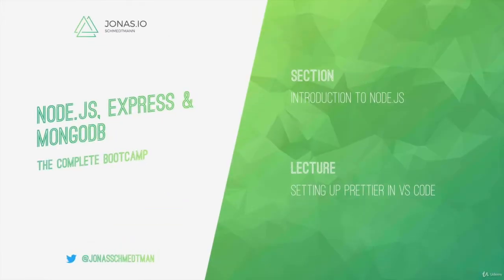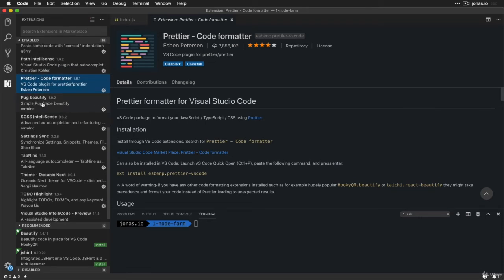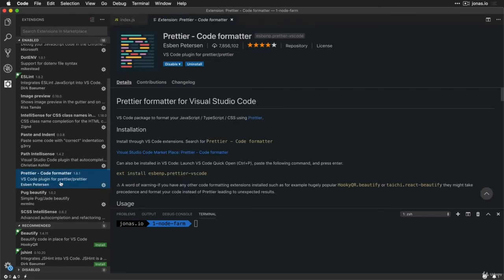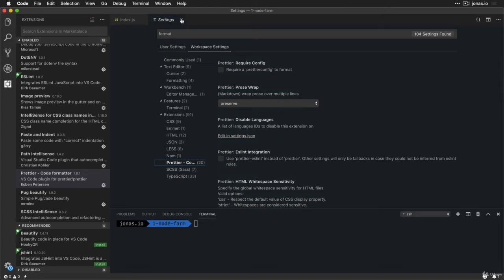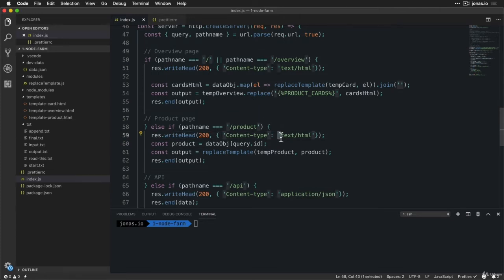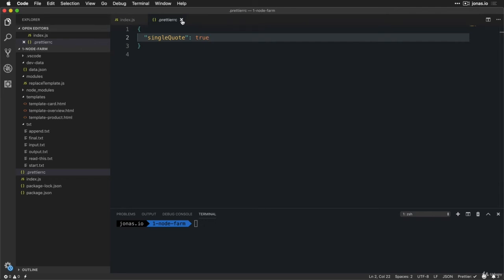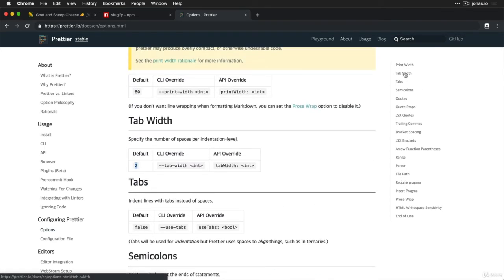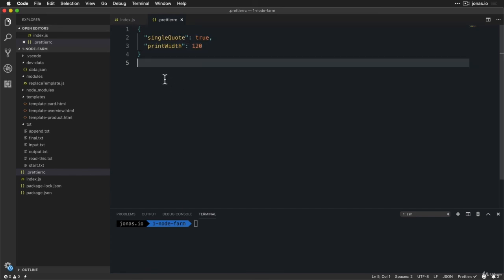21 Setting up Prettier in VS Code